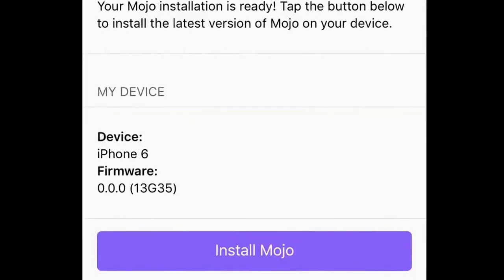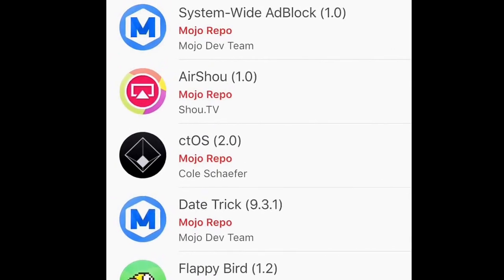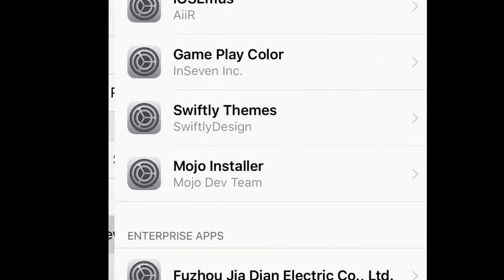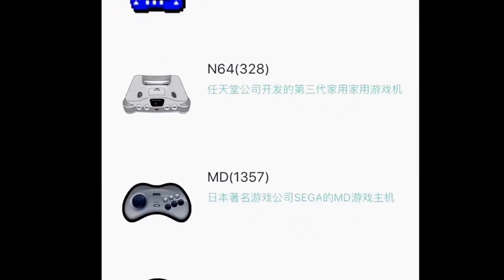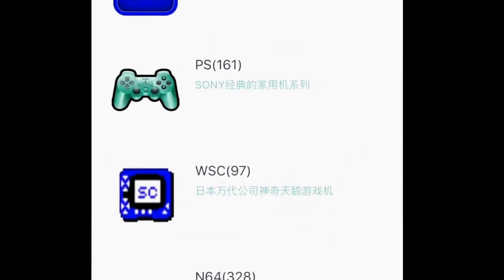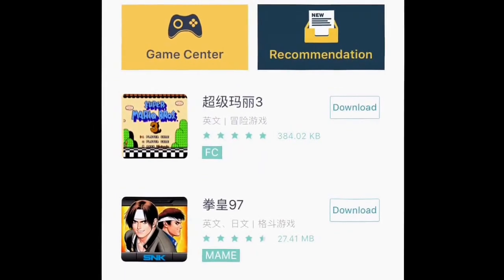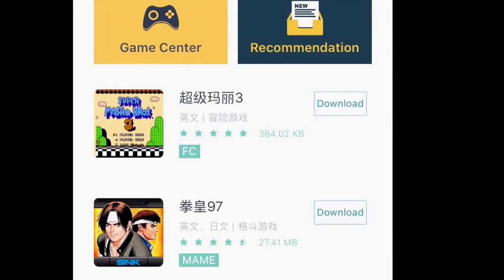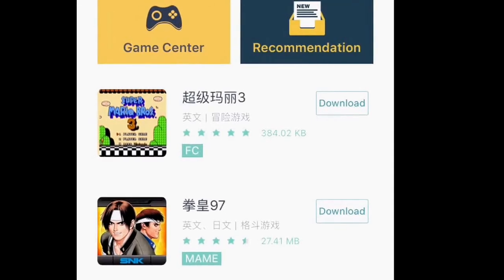How to install multiple emulators on any iOS devices as of iOS 9.3.4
Download link

I hope this works and I hope you enjoy the video guys any problems or any questions leave them in the comments and I'll answer